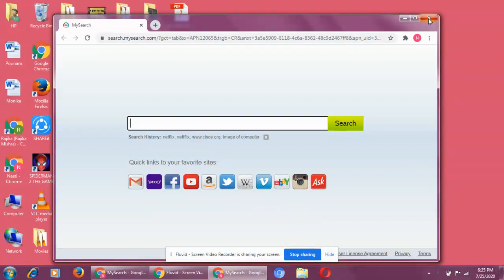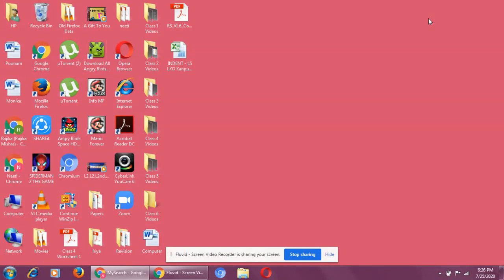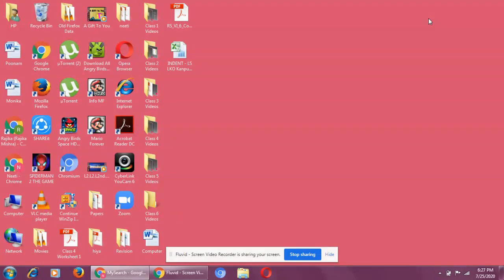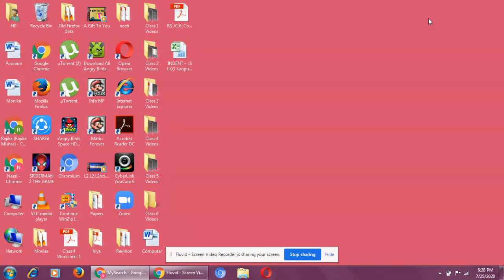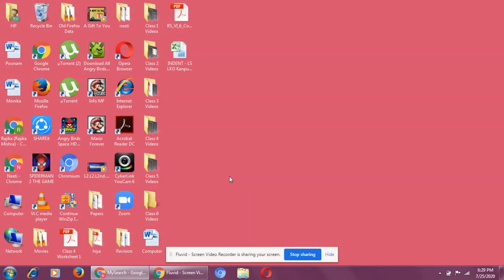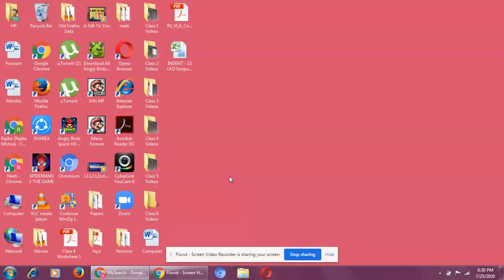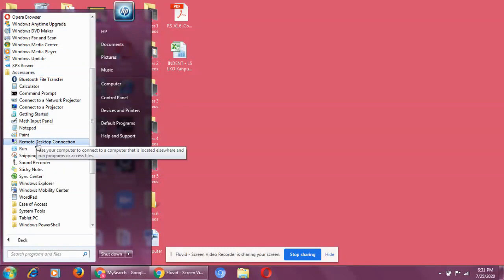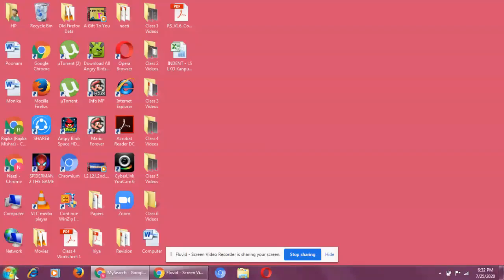Class 3 A Computer System Part 2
What is a Software
Types of Software
System Software
Application Software